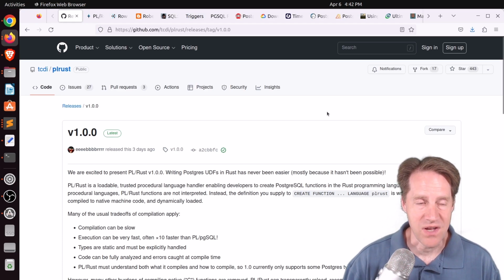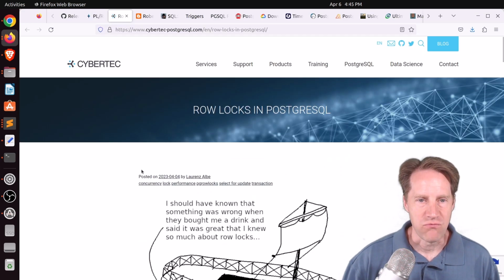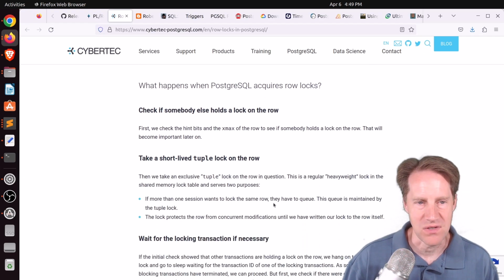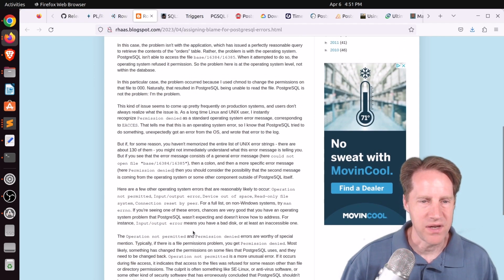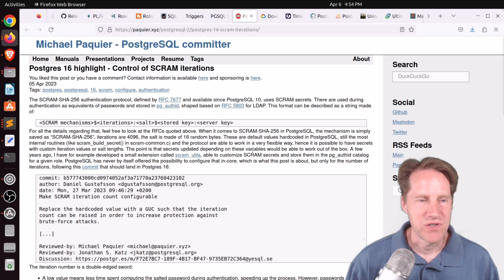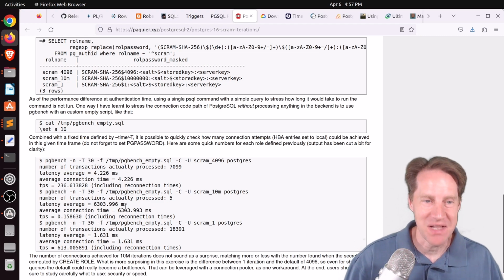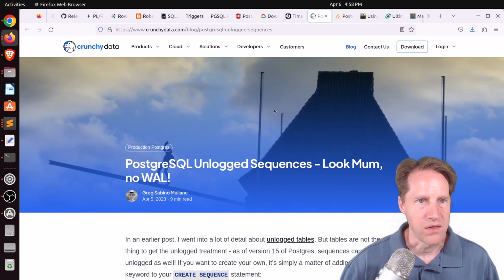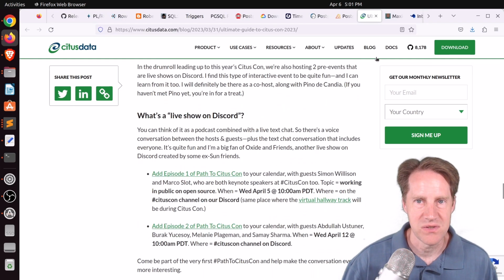PL/Rust, Row Locks, Postgres Errors, SQL 2023 | Scaling Postgres 260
In this episode of Scaling Postgres, we discuss PL/Rust 1.0 release, row locks, Postgres errors and the new SQL 2023 standard.

Timestamps:
00:00 - Intro
00:28 - PL/Rust 1.0
01:16 - PL/Rust 1.0 and its trusted language mode
01:57 - Row locks in PostgreSQL
03:55 - Assigning Blame For PostgreSQL Errors
05:29 - SQL:2023 is finished: Here is what's new
05:55 - Triggers
06:16 - PGSQL Phriday #007
06:22 - Postgres 16 highlight - Control of SCRAM iterations
08:08 - Run AlloyDB anywhere - in your data center, your laptop, or in any cloud
08:36 - Time Ranges without Overlapping
09:07 - PostgreSQL Unlogged Sequences - Look Mum, no WAL!
09:47 - PostgreSQL: Pgpool-II Use Cases and Benefits
10:26 - Ultimate Guide to Citus Con: An Event for Postgres, 2023 edition
10:44 - Peter Zaitsev
10:06 - Katharine Saar
11:16 - Safety Nets For Rails Apps With David Teren | Rubber Duck Dev Show 80
11:43 - Outro